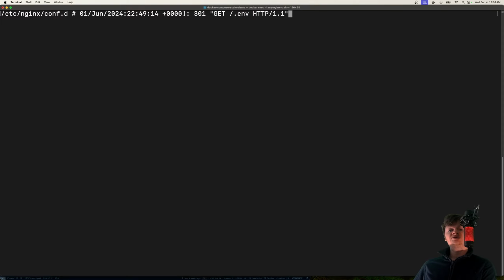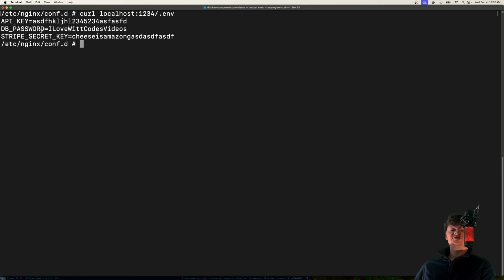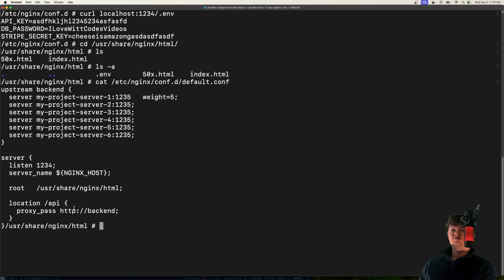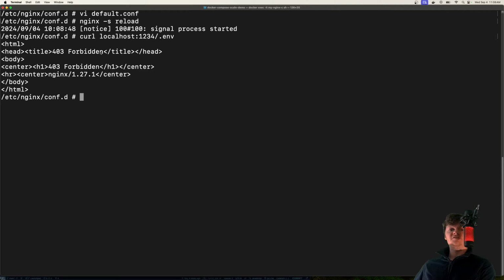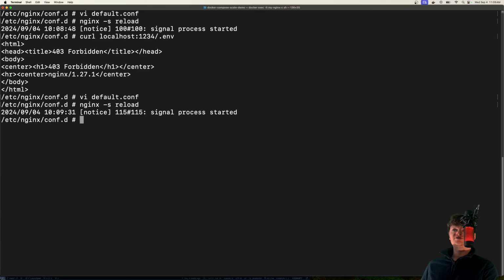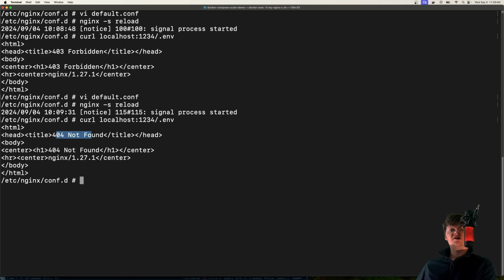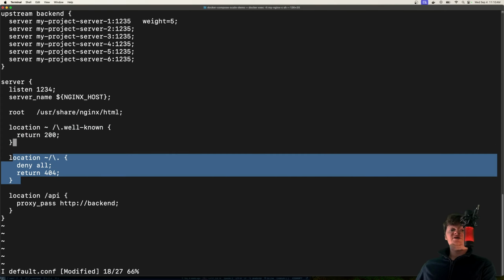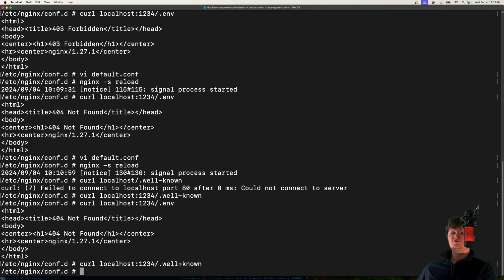Malicious Bots Want This File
The internet is a scary place full of malware and malicious activity. Learn how to defend against malicious bots searching for sensitive information on your server. Specifically, we will learn how to hide hidden files/directories from malicious web crawlers and hackers, while whitelisting specific files/directories, using the Nginx location context.

⌛ Timestamps
0:00 - Introduction
0:07 - Analyzing Malicious Activity
1:02 - Protecting Sensitive Information with Nginx
1:48 - Denying Access to Hidden Files
2:41 - Whitelisting Certain Files
3:37 - Outro